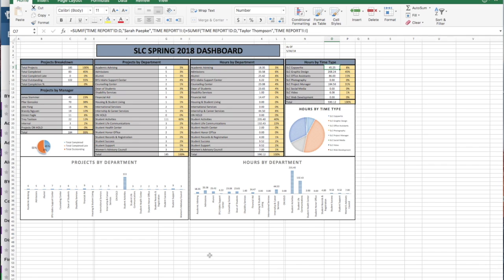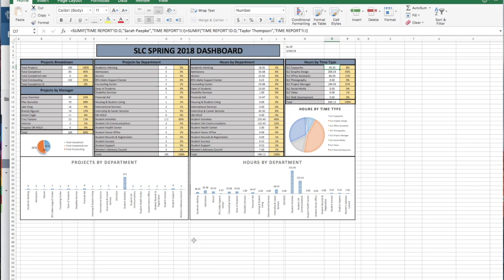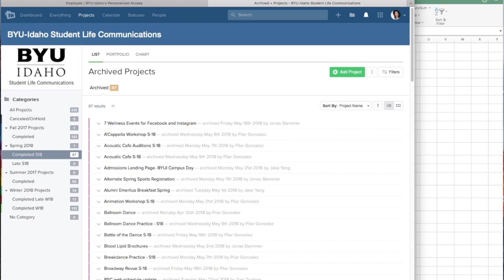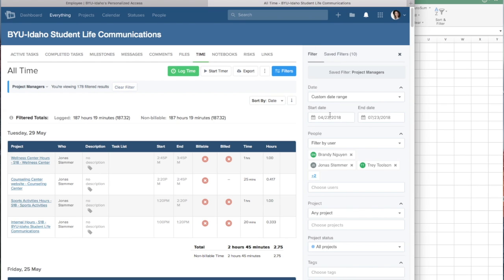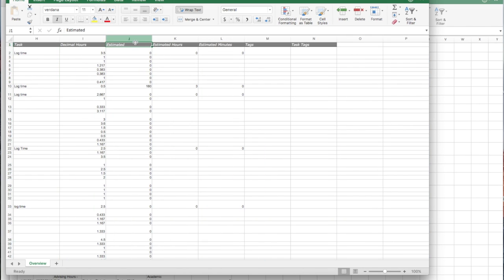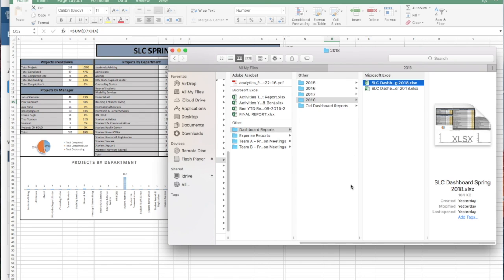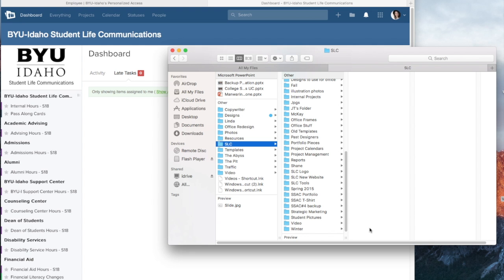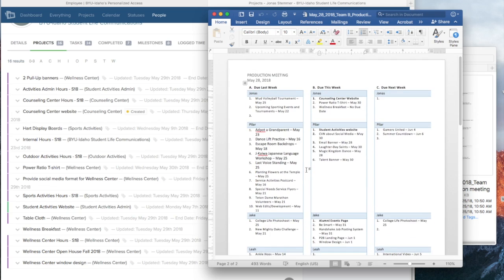Dashboard Report/Production Meeting Files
updating the dashboard report and production meeting file